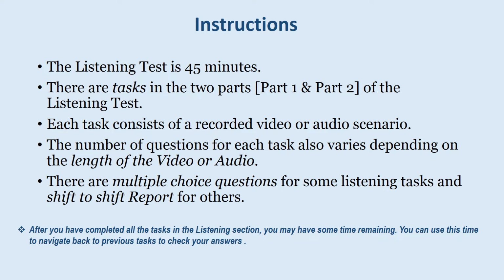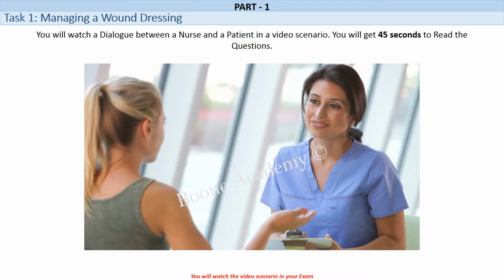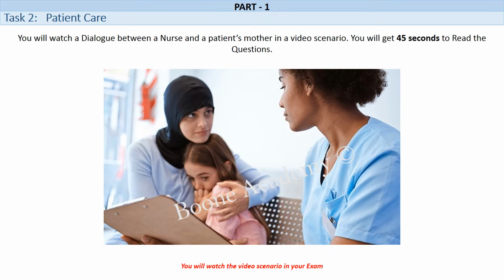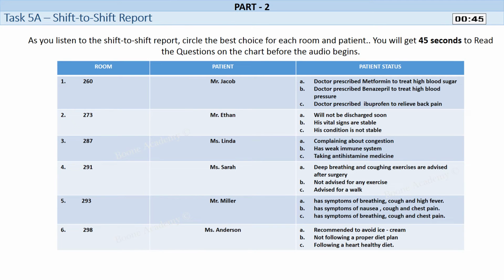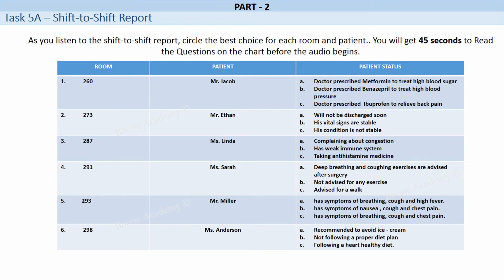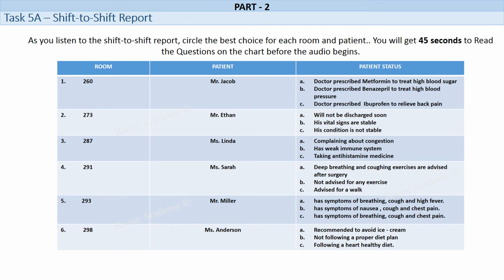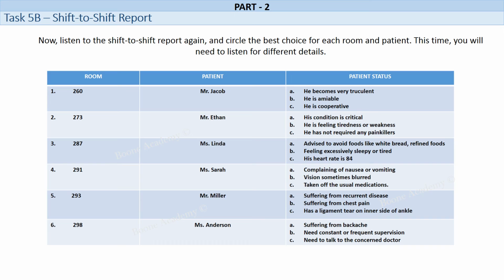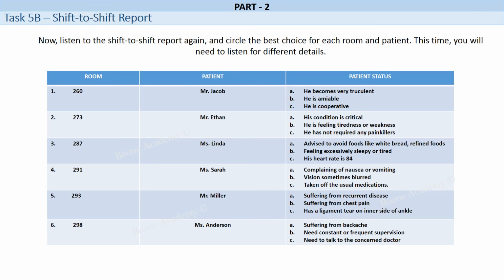CELBAN LISTENING TEST - 7 WITH ANSWERS | CELBAN LISTENING PRACTICE TEST | BOONE ACADEMY ©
WELCOME TO 'Boone Academy'

As all this material in the Celban Listening Test is shortlisted by our expert team of Boone Academy after in-depth analysis. Must Practice all the Questions and achieve your desired score.

Boone Academy provides all the Celban Practice Tests. Boost your Score with Practice.

As frequently doing something makes one proficient or skillful at it. And that proficiency enabling you to revise and feel more confident about CELBAN Test. This channel is one of the platforms that provide Fresh Materials for CELBAN PREPARATION. Stay connect with our YOUTUBE channel as we constantly update it.

All material in this video is completely copyrighted by Boone Academy.

 This Academy has an expert team of CELBAN Trainers who are doing their work with dedication for providing useful CELBAN material.